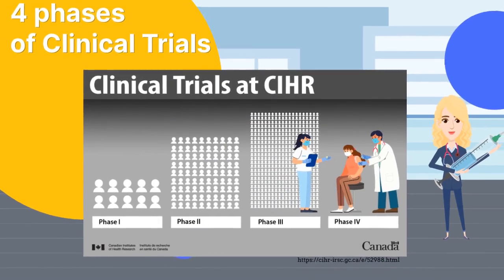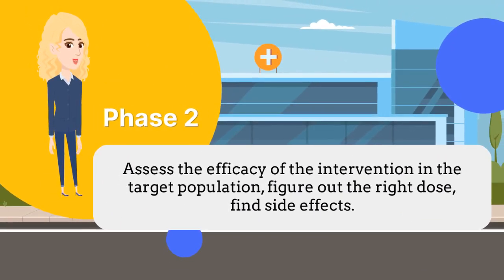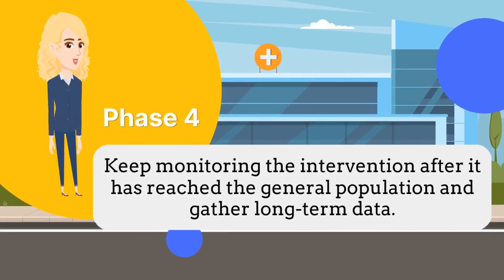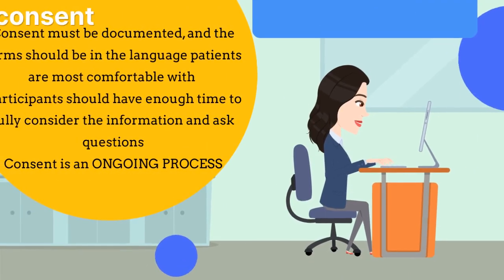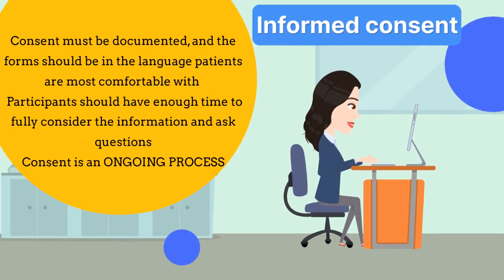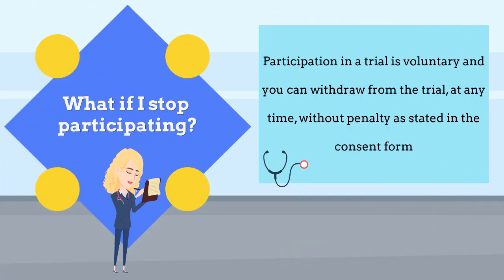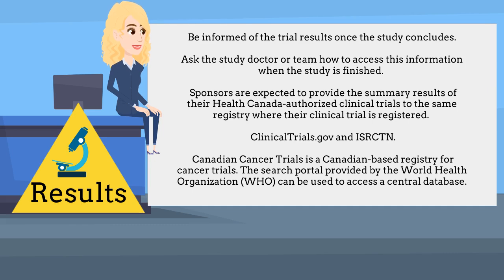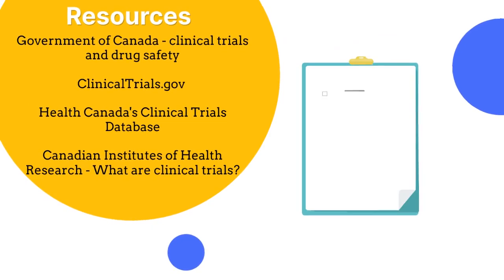Introduction to Clinical Trials and What They Mean For You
The goal of this project is to present and spread valuable basic information about clinical trials according to Health Canada's standard.